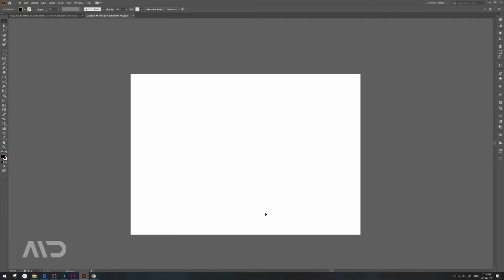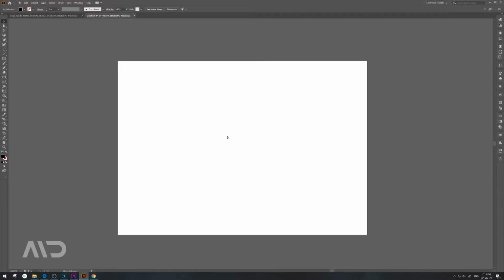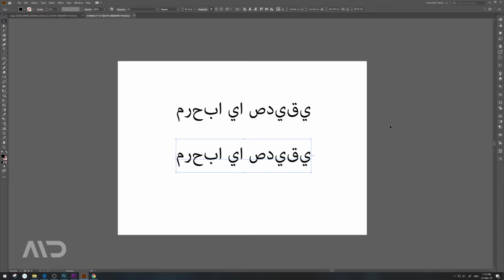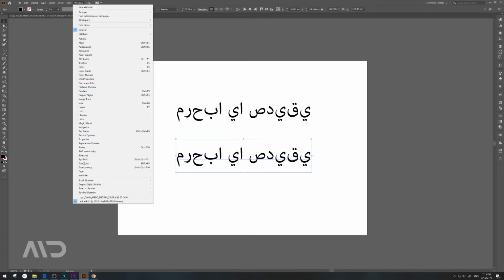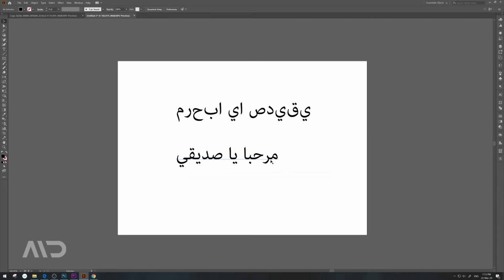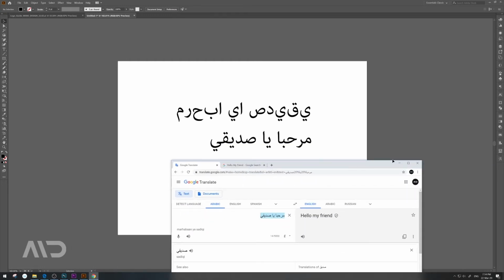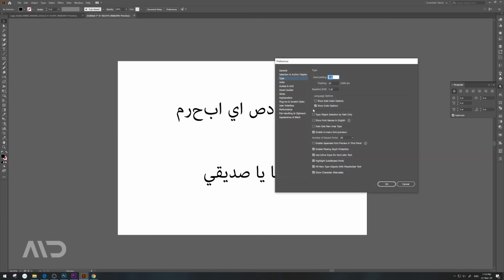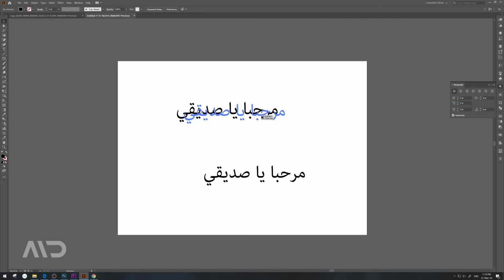How to Fix Arabic Text Problem in illustrator 2020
Hello Everyone, this is my first YouTube video. Hope it will be helpful for you and I highly will appreciate your help on how to improve it.

BEHANCE: Konstantin Mebonia